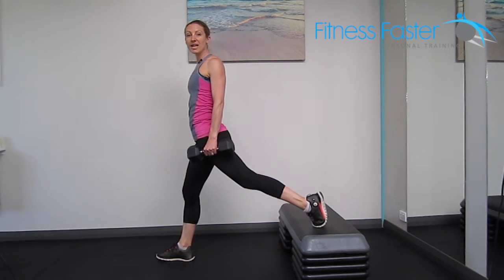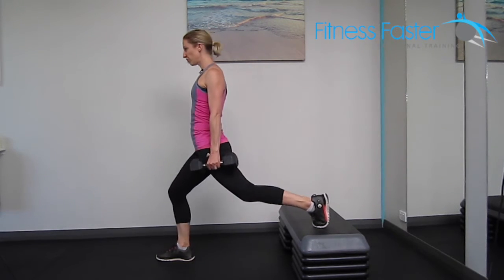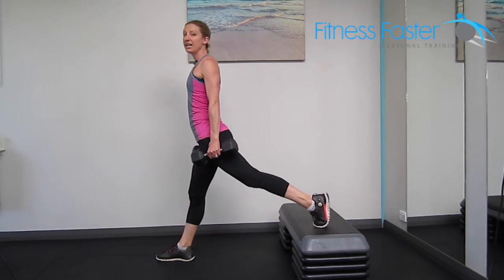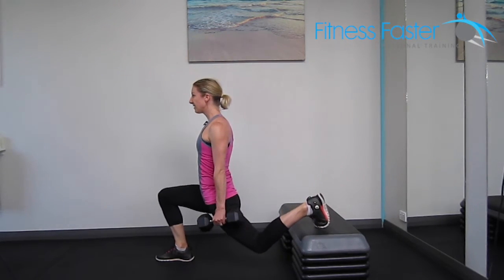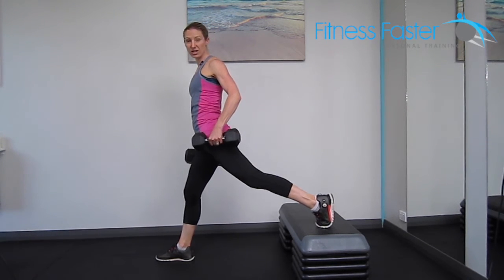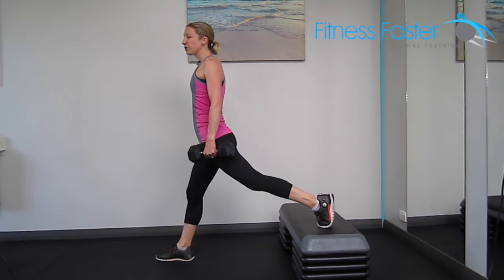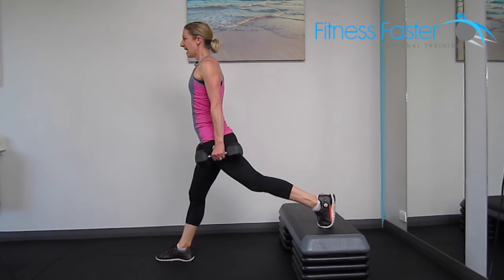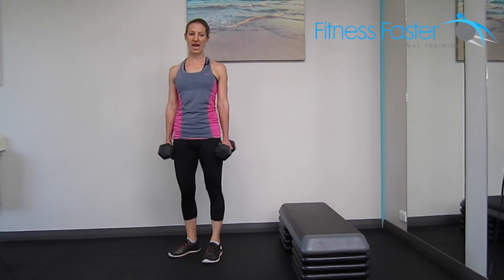Deficit lunge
Instructional Video on how to do a Dumbbell Deficit Lunges.  At Fitness Faster Studio, in Brighton Adelaide, we love performing these strength exercises.  This is very good for strengthening the Glutes, and Quads and stretching out the quads and hip flexors.  This exercise is part of the cycle training programme designed for beginner, intermediate and advanced cyclists.  The programme helps cyclists to get fitter, stronger and faster.